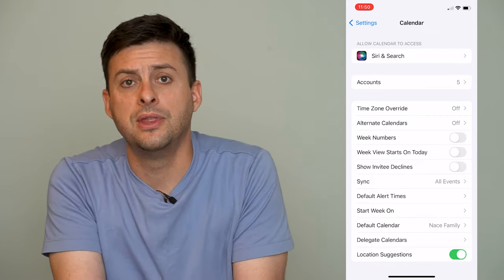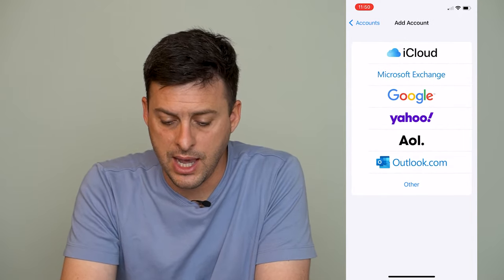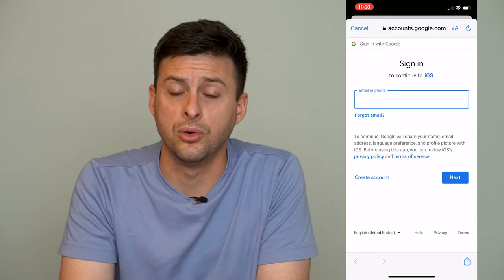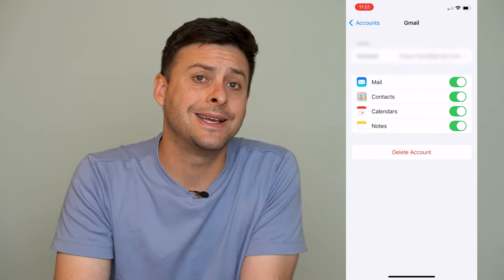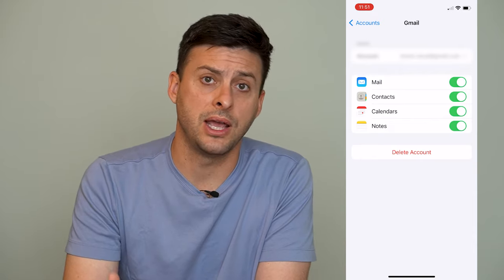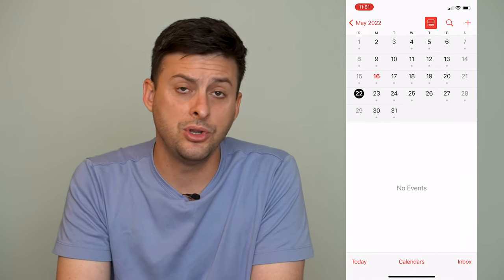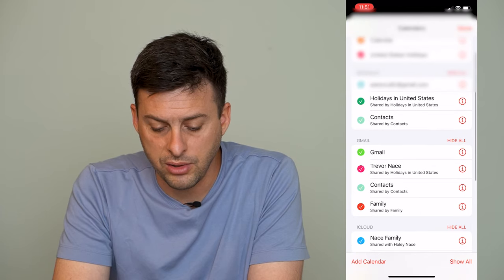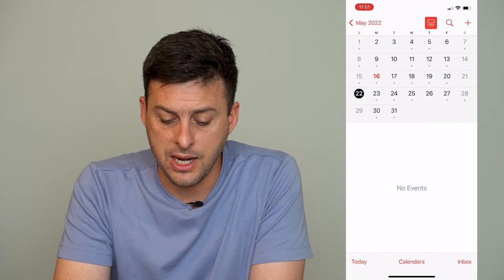How To Sync Google Calendar On iPhone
Let's upload and sync our Google Calendar to our iPhone built-in calendar so they both have the same calendar events.